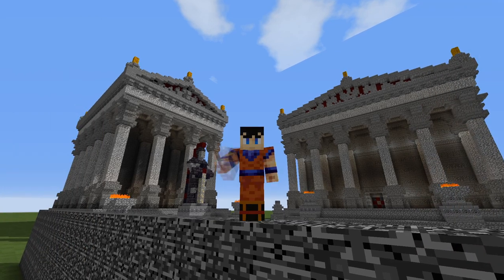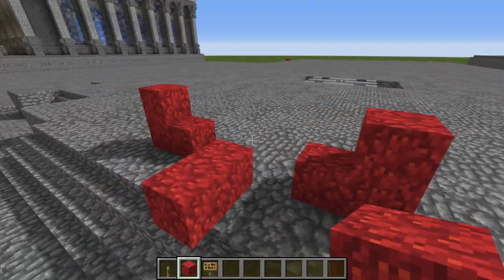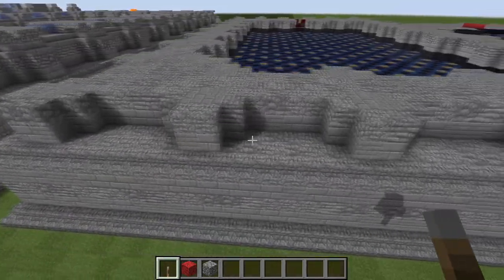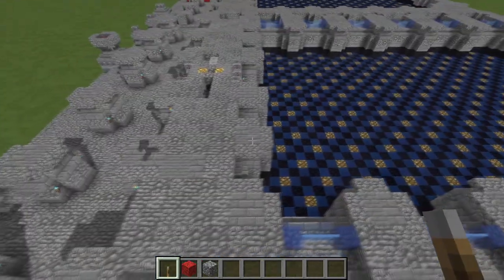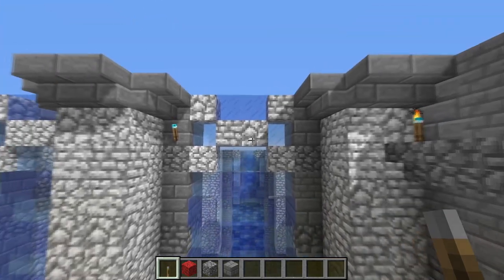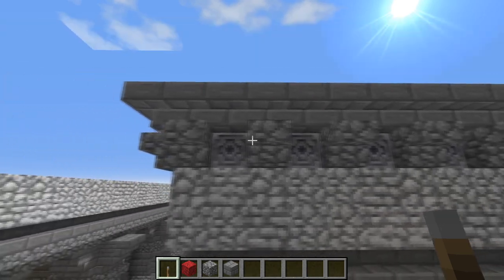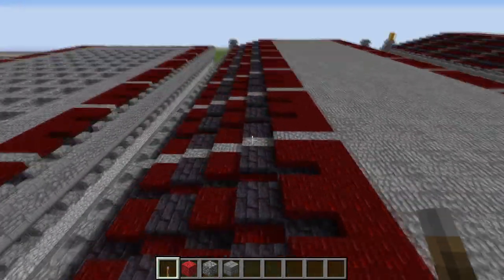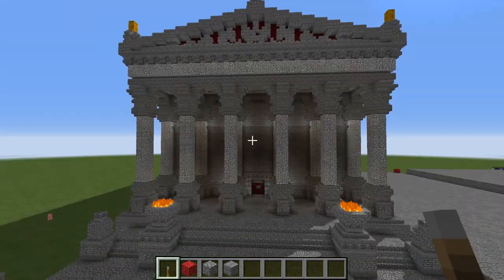Minecraft Large Roman Temple Tutorial & Download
Here is a tutorial for a large roman style temple with interior and redstone door. enjoy!